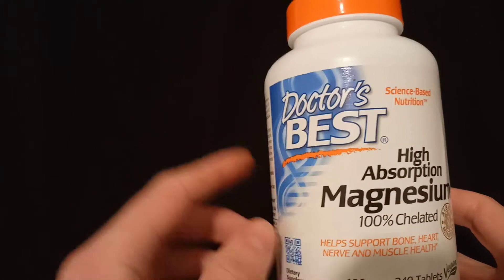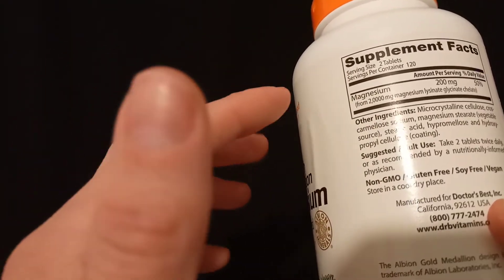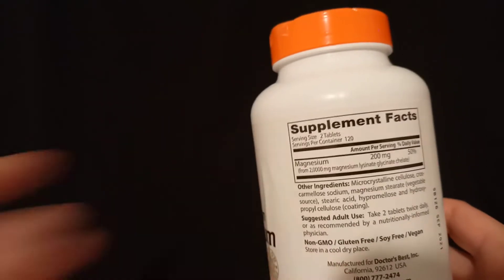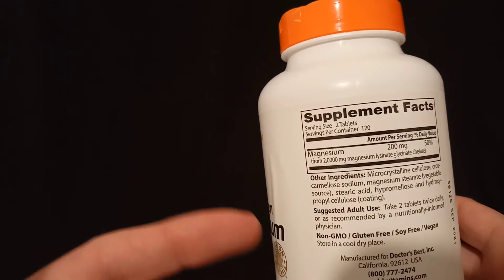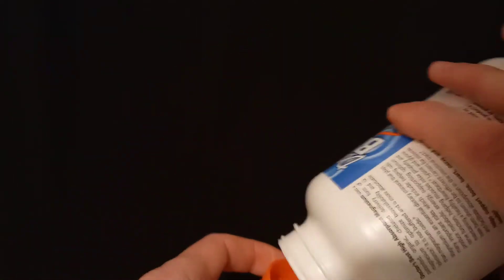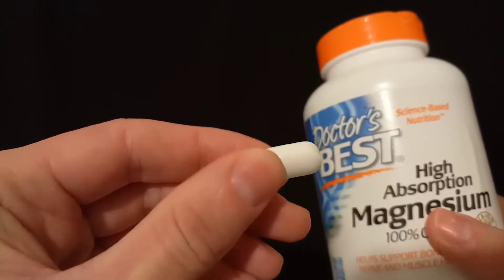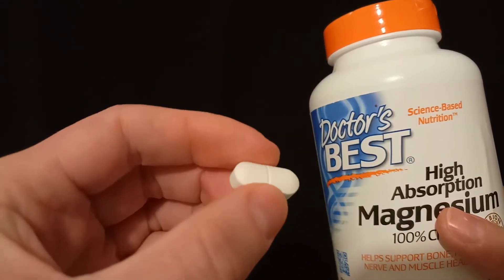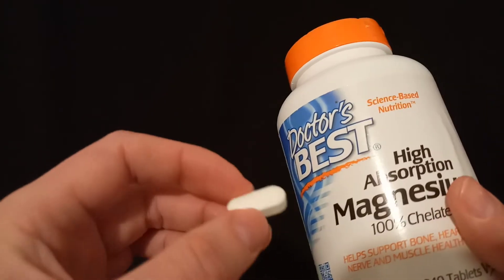Review of Doctor's Best High Absorption Magnesium 100% Chelated 100 mg - 240 Tablets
Doctor's Best High Absorption Magnesium uses a patented, organic, chelated delivery form of magnesium to optimize bioavailability and GI tolerance. It is not buffered and more absorbable than magnesium oxide. Magnesium is an essential dietary mineral that plays many important roles which include: helping cells produce metabolic energy, supporting optimum nerve function, helping muscles relax properly and maintaining a healthy heartbeat. Lysine and glycine has been shown to be efficient carriers for minerals that facilitate absorption in the intestinal tract.